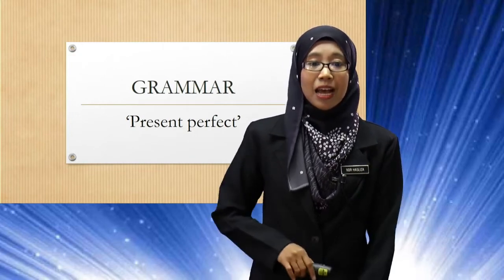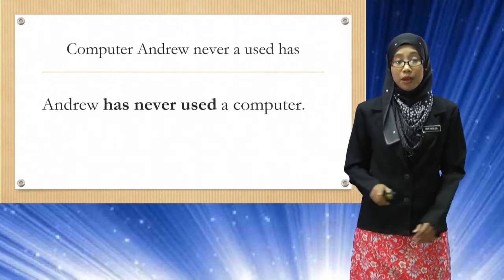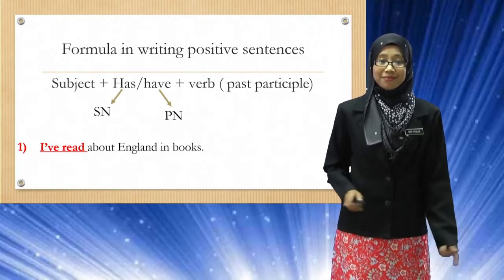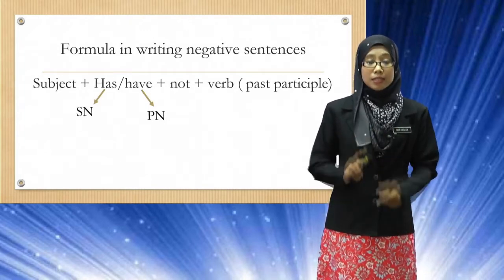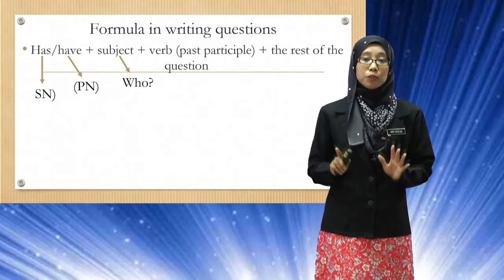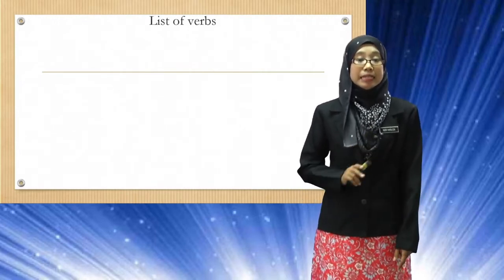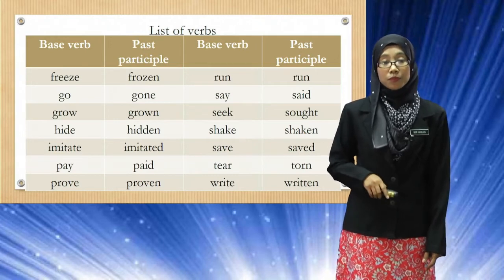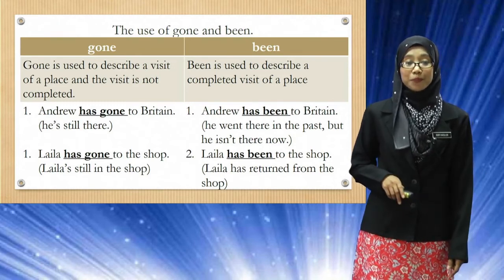Tingkatan 2 - BAHASA INGGERIS (GRAMMAR - PRESENT PERFECT)